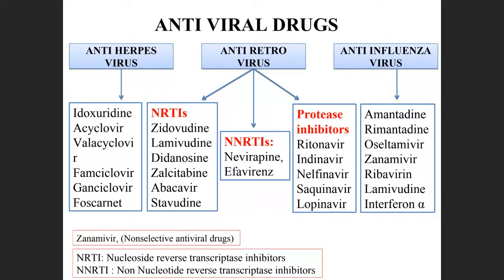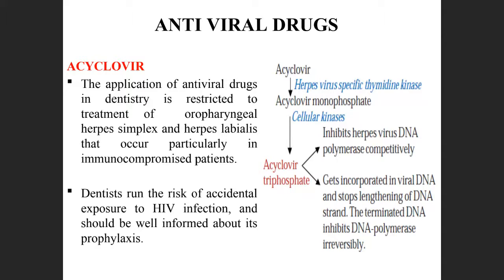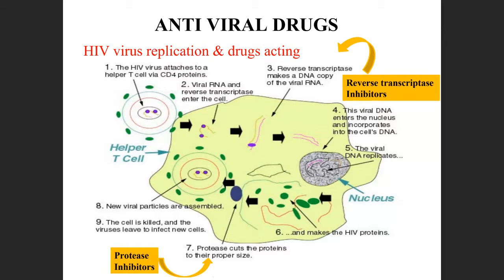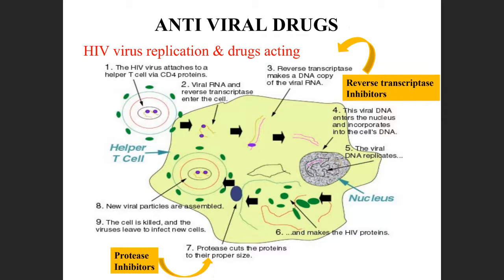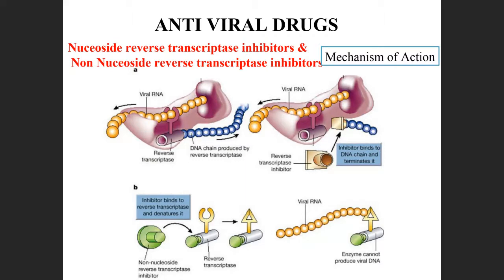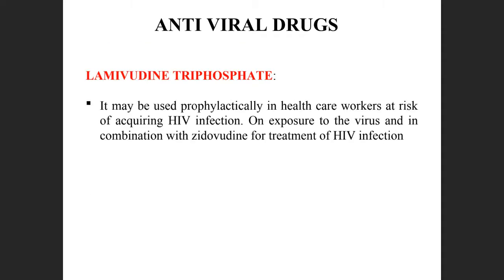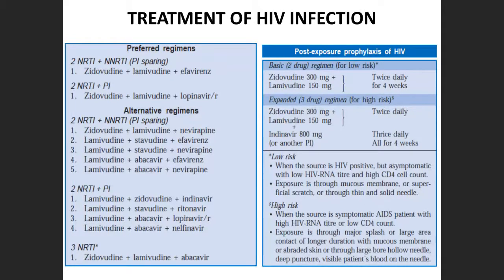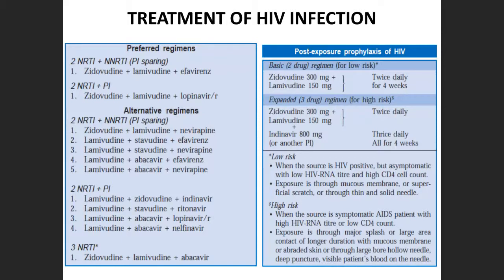Pharmacology Dr. Maryam | L12-Anti Viral Drugs